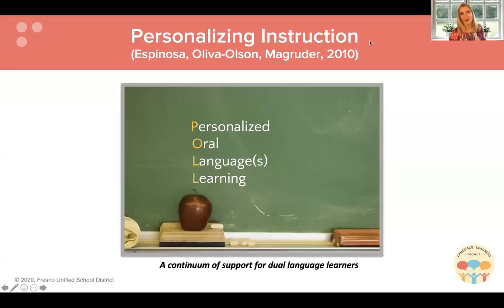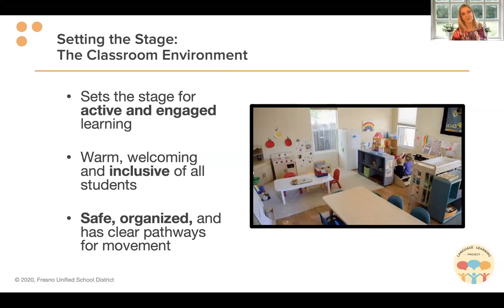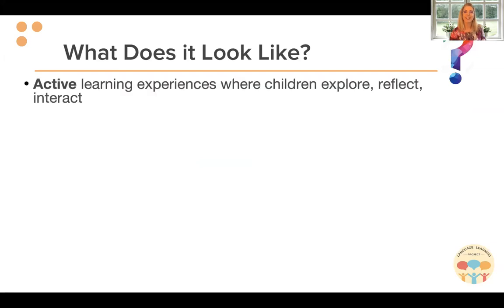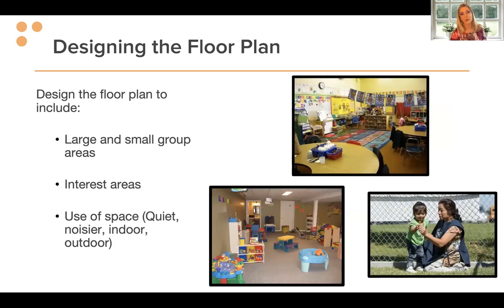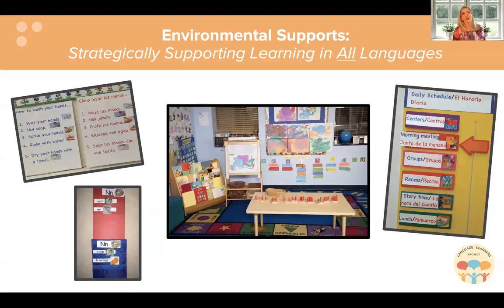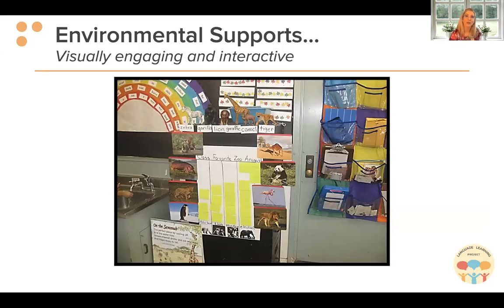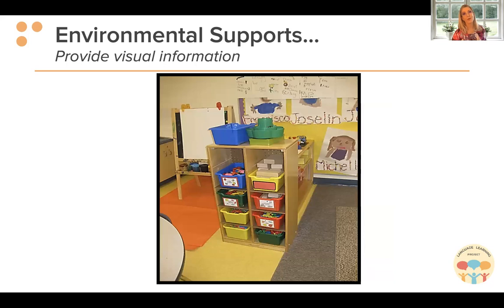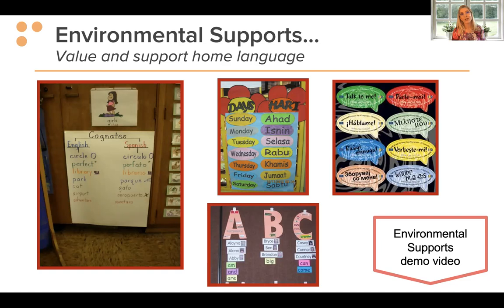2.5.1 | Area of Focus with POLL Environmental Supports: Personalizing Instruction